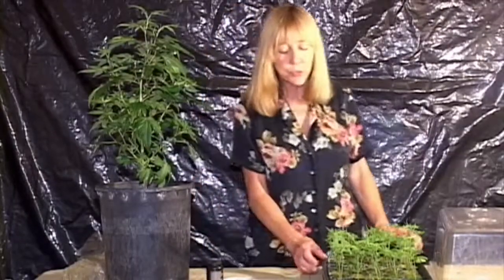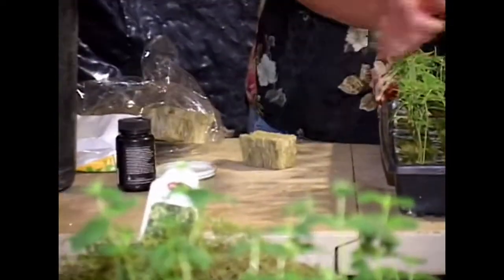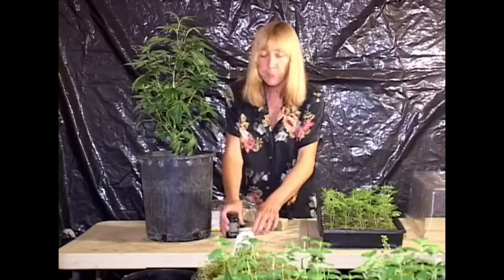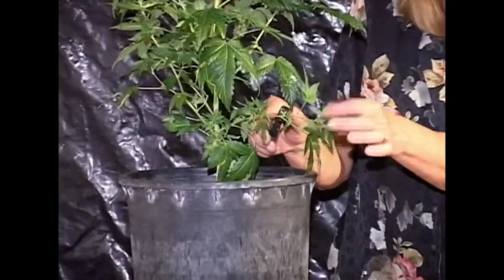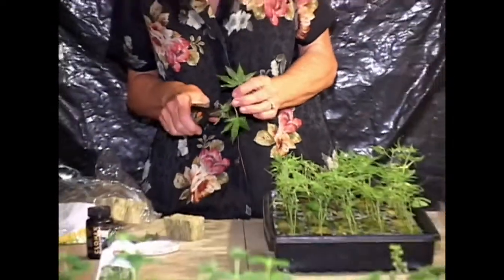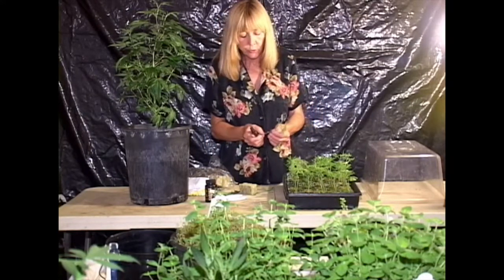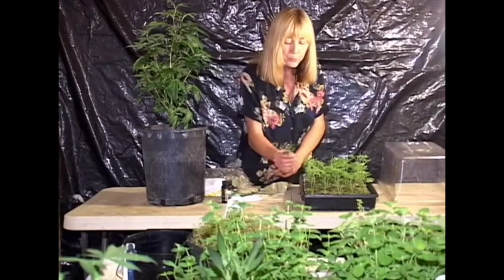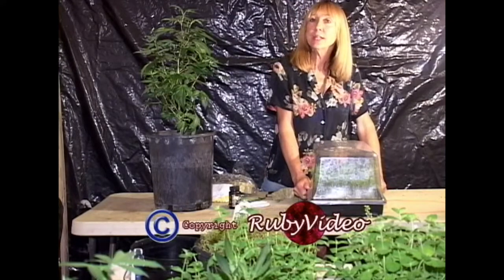How To Make Clones with Sarah Flowers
Sarah Flowers show how to make clones from your mother plants of medical marijuana.  Cannabis can easily be cloned and Sarah Flowers shows you the simple practical method. You can use these tips on a variety of other plants.